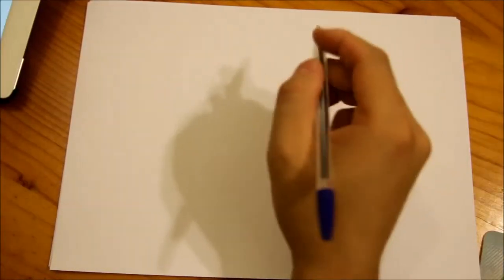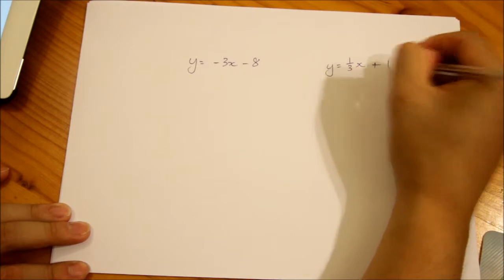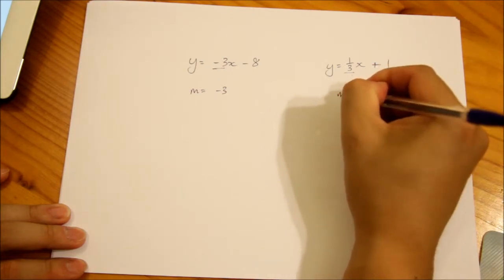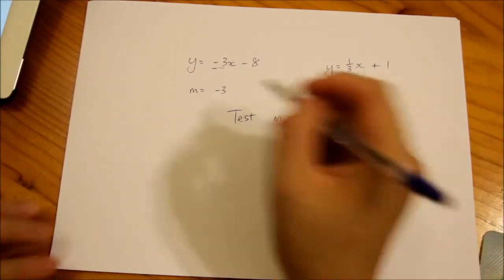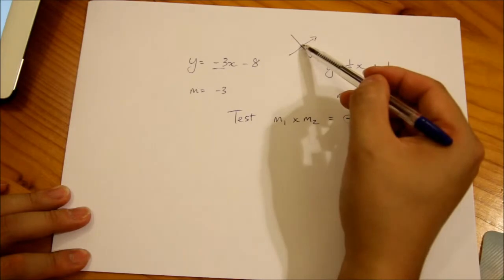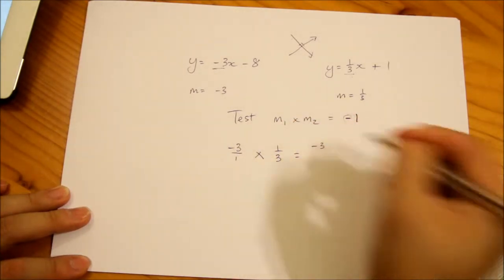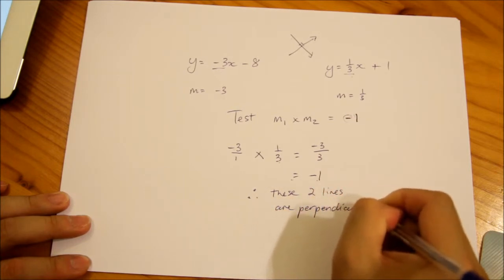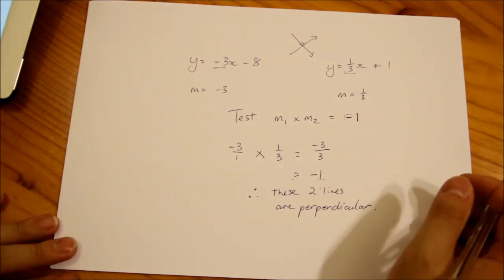Perpendicular Linear Equations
Year 10 Essential Math - 1H Part 2 out of 3